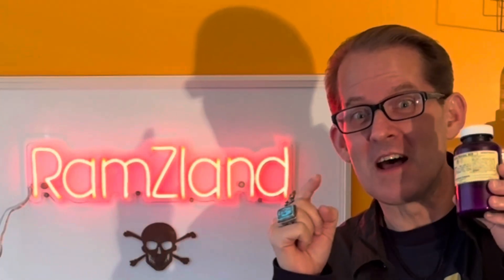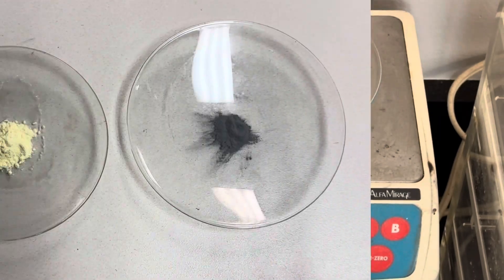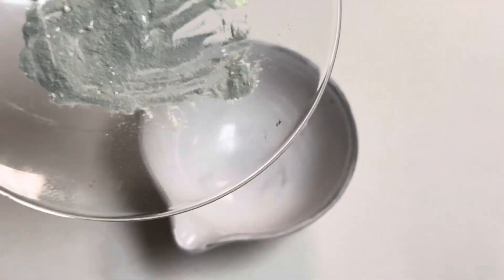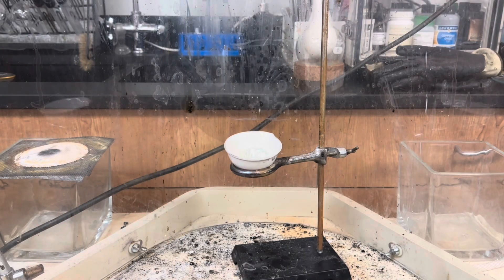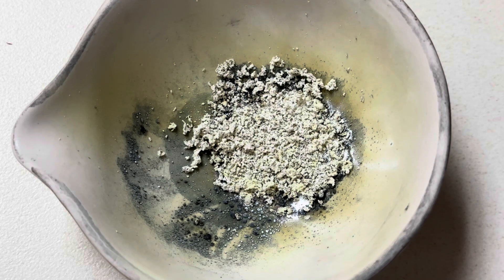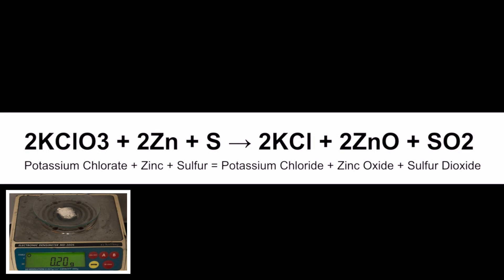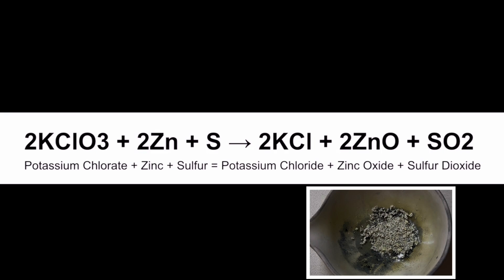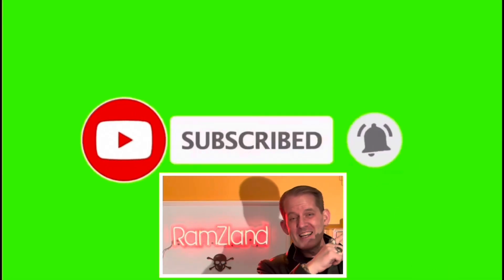The Devil’s Flash Powder in RamZland!🔥 2KCIO3+2Zn+S → 2KCI+2ZnO+SO2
Keith Ramsey demonstrates how to make flash powder from zinc, sulfur, and potassium chlorate. 2KCIO3+2Zn+S → 2KCI+2ZnO+SO2